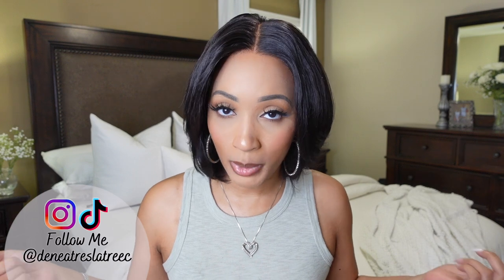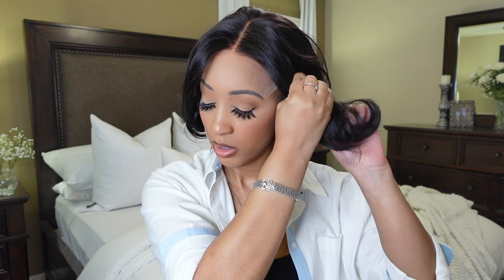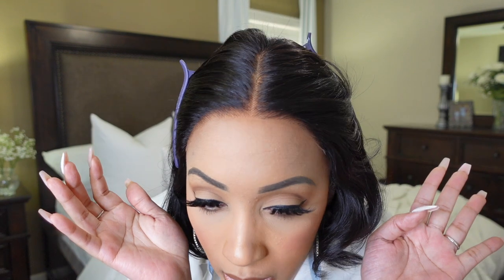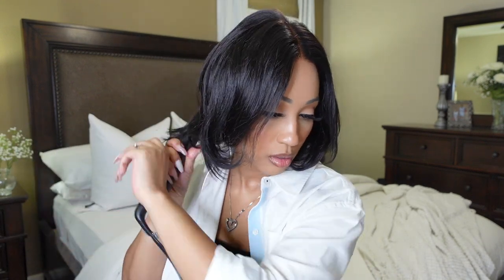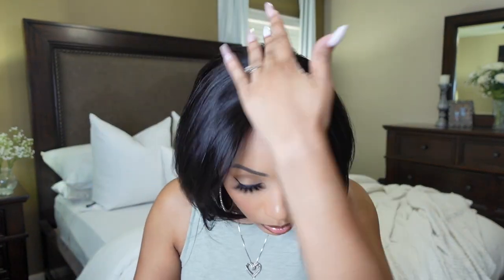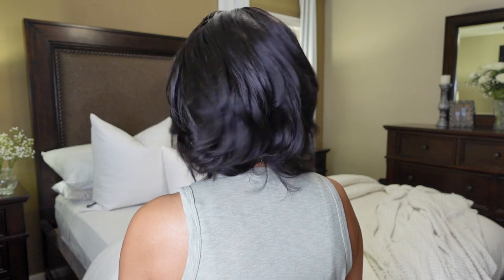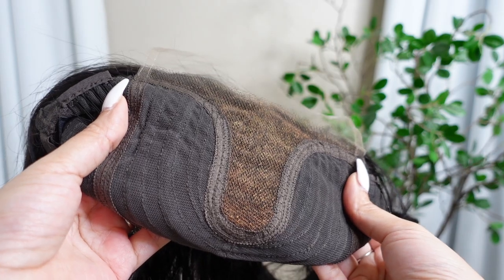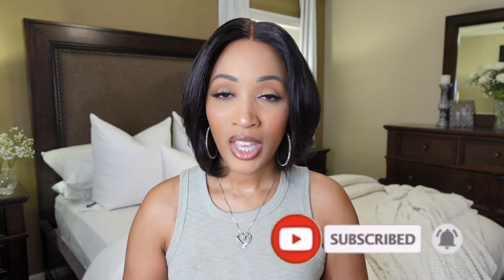Elegant Boss Vibe Short Pixie Cut Glueless Minimalist HD Lace Wig | Luv Me Hair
Discover the secret to instant elegance and sophistication with the ‘Elegant Boss Vibe Short Pixie Cut Glueless Minimalist HD Lace Wig’ from Luv Me! ✨ Whether you’re a busy professional, a stylish mom, or simply someone who loves to look classy without spending hours in front of the mirror, this tutorial is tailor-made for you.

🌟 Why This Pixie Cut Wig? 🌟

 • 💁‍♀️ Beginner-Friendly: Perfect for those new to wigs, we’ll walk you through a simple, straightforward application process.
 • 🌈 Classy & Elegant: Designed for the everyday woman who values a polished look.
 • 🕒 Time-Saver: Get ready in minutes with a style that transitions seamlessly from day to night.
 • 💎 Quality & Affordability: Experience the luxury of a premium HD lace wig without breaking the bank.
 • 🔒 Secure & Comfortable: Enjoy a glueless fit that feels as good as it looks.

1️⃣ Unboxing: First impressions and what to expect right out of the box.
2️⃣ Step-by-Step Application: Easy-to-follow instructions for a flawless fit.
3️⃣ Styling Tips: Quick and simple styling hacks to elevate your look.
4️⃣ Before & After Transformation: Witness the incredible impact of the Elegant Boss Vibe Pixie Cut.

Elegant Boss Vibe Short Pixie Cut Glueless Minimalist HD Lace Wig Ready to Go

（32% big discount only for 7×6 Glueless Wigs, Code "LM76"）

Are you new to my channel? Catch up and binge watch my videos.